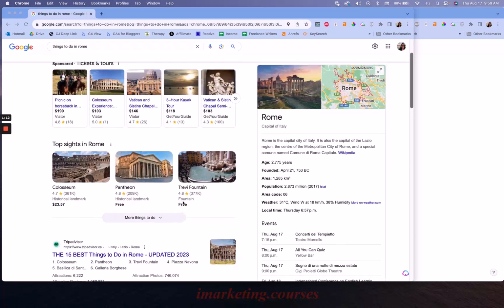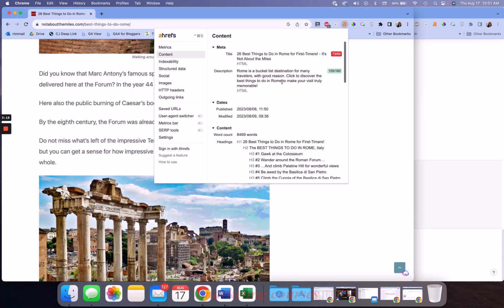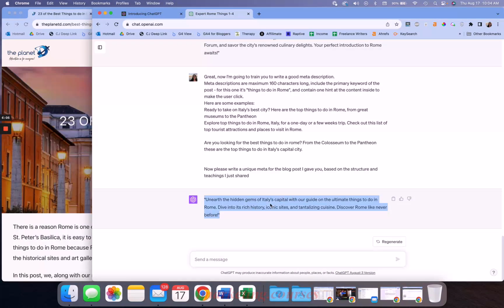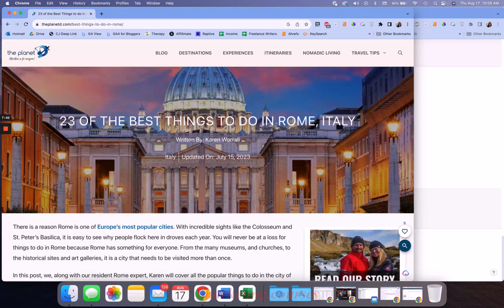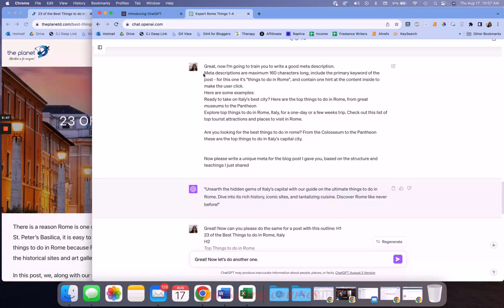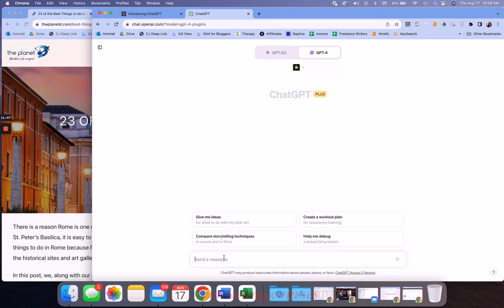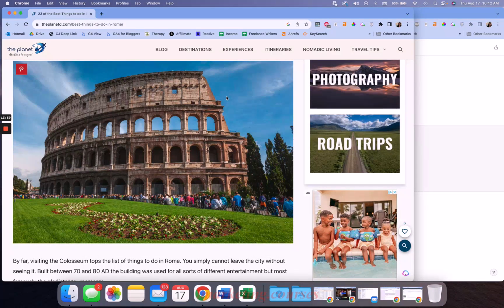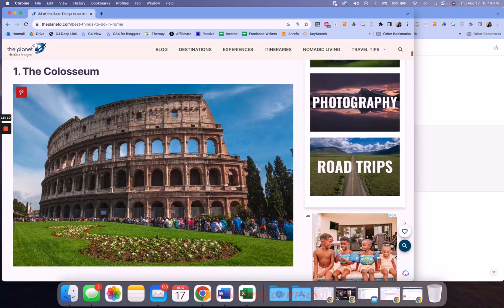Mastering SEO: Generate Alternate Text and Meta Tags with ChatGPT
Welcome to GPT Trailblazers! 🚀 In this insightful tutorial, we delve into the world of SEO optimization with the help of ChatGPT. Are you struggling to craft compelling alternate text and meta tags for your website? Look no further!

Join us as we uncover the secrets to enhancing your website's visibility and search engine ranking through effective SEO practices. With ChatGPT's assistance, you'll learn step-by-step how to generate impactful alternate text and meta tags that captivate your audience and boost your online presence.

Whether you're a seasoned SEO professional or just starting out, this video offers valuable tips and tricks to elevate your SEO game. Don't miss out on this opportunity to supercharge your website's performance and stand out in the digital landscape.